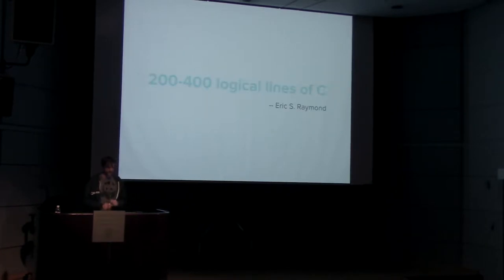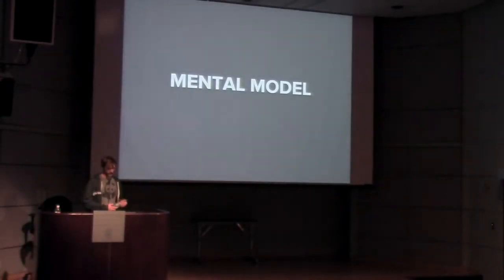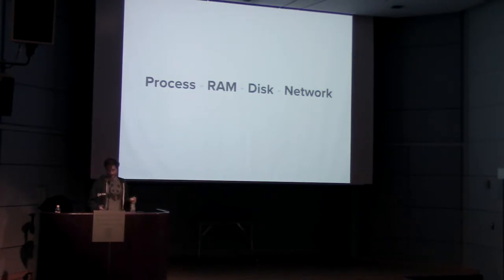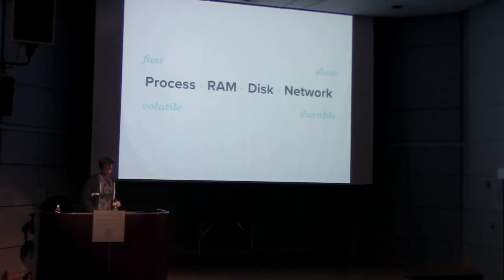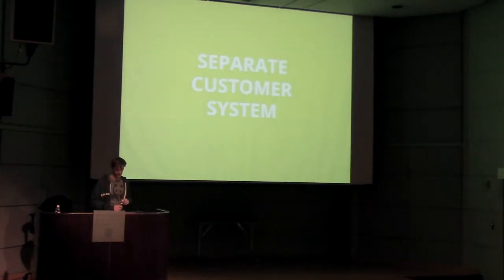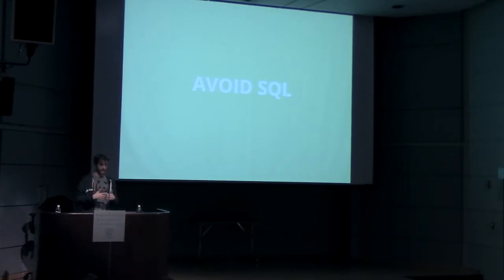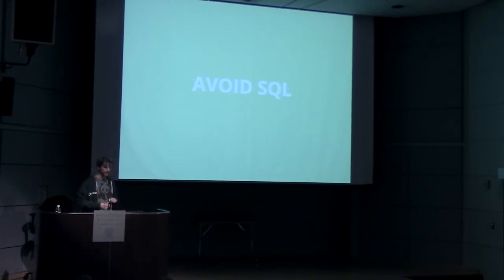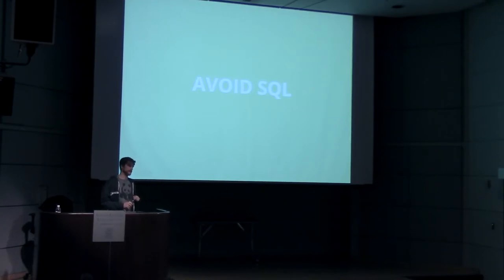Super VanJS 2013: Brock Whitten - Design patterns for distributed systems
Brock Whitten of Chloi discusses design and messaging patterns and practices when designing distributed systems like Chloi's Harp Platform. Thanks to the Polyglot Software Association for filming, Mobify for sponsoring the event, and Steven Luscher for editing the videos!